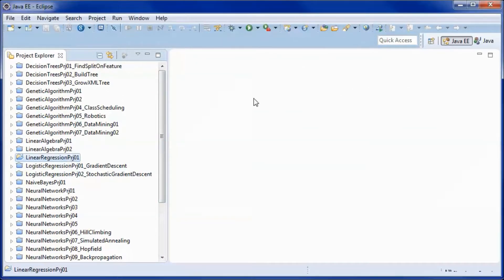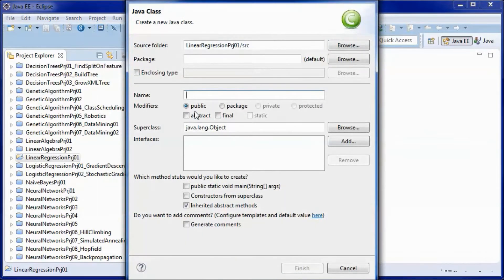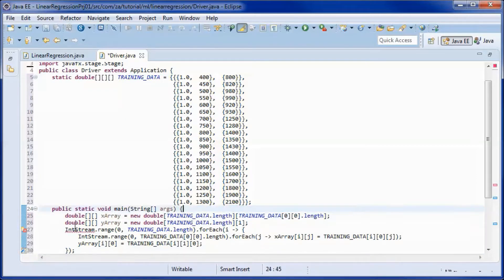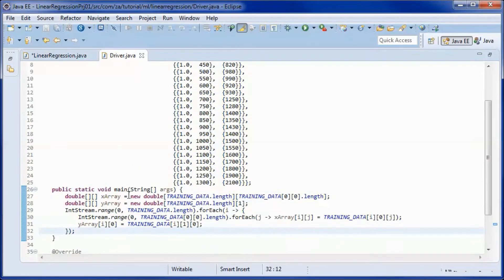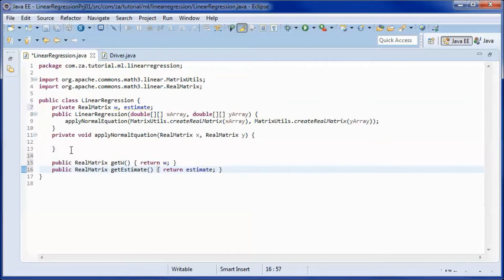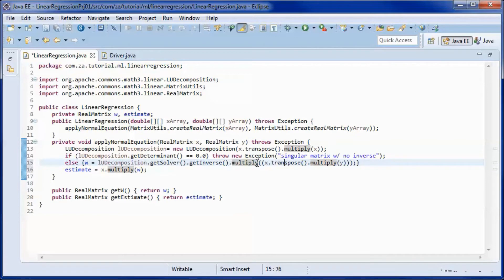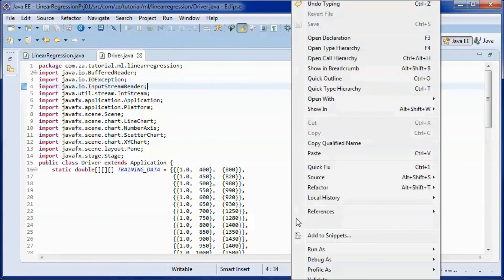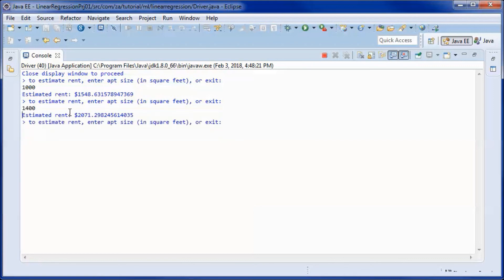Linear Regression w/ Java & Normal Equation (Prototype Project 01)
00:06 demo a prebuilt version of the application
01:08 code the application
01:25 go over the classes that make up this app.
02:00 enable JavaFX for this app.
02:21 go over the training data used in this app.
03:06 setup the app. with the commons math library
04:00 code the LinearRegression class
05:04 Linear Regression hypothesis
05:12 implement method that applies normal equation
06:38 throw exception if determinant does not have an inverse
07:20 code the method that estimates rent
07:46 method for handling command line entry in Driver class
08:05 add JavaFX display code
09:00 test run completed app.